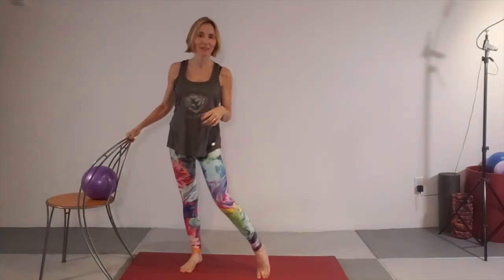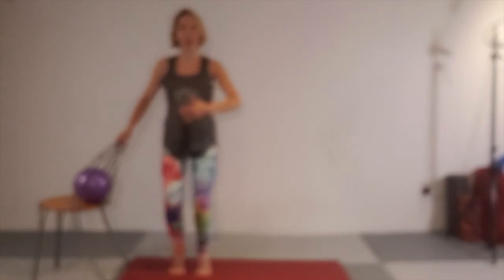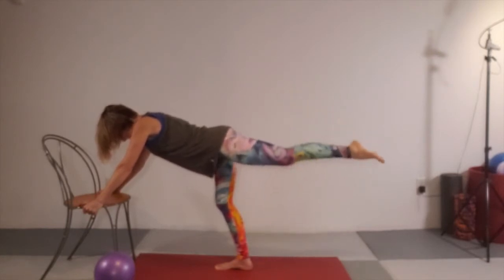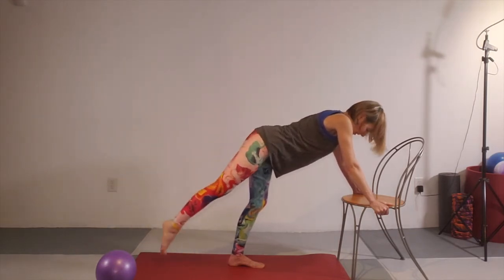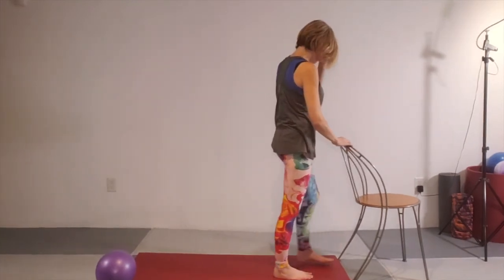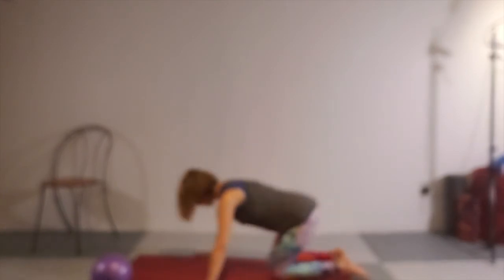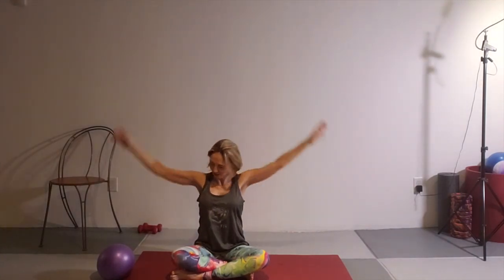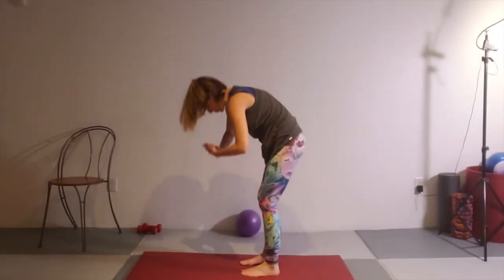Barre Fusion 8/5